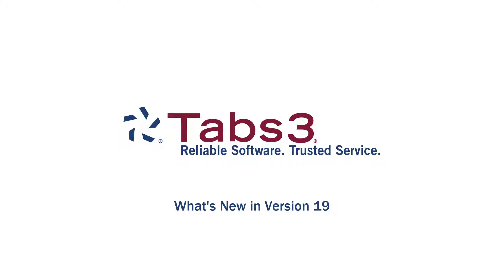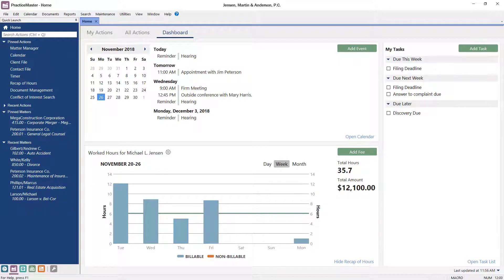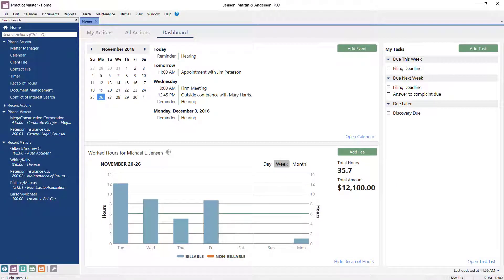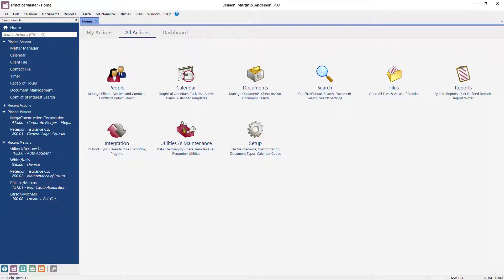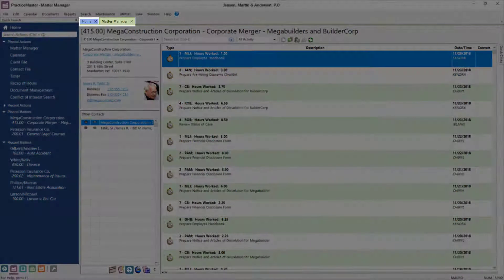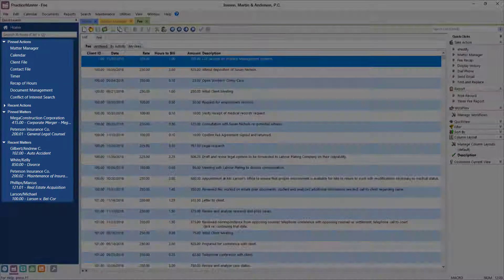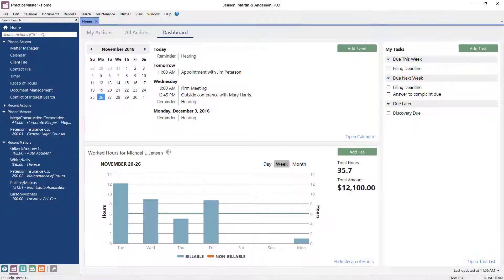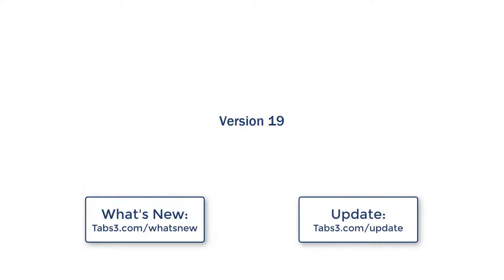What's New in Tabs3 Version 19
Check out some of the new features in Tabs3 Software that make billing and getting paid easier than ever. See the full list of new features and enhancements in Version 19